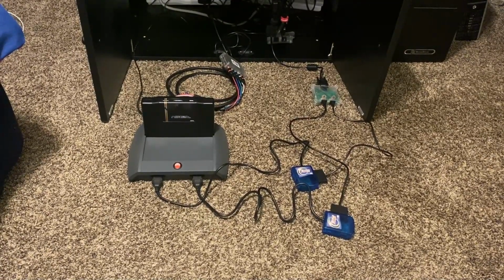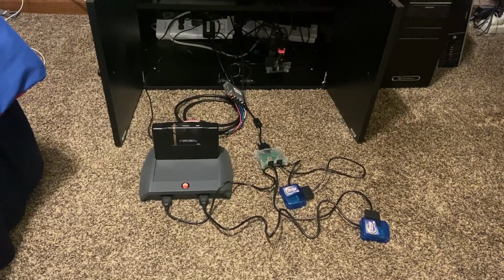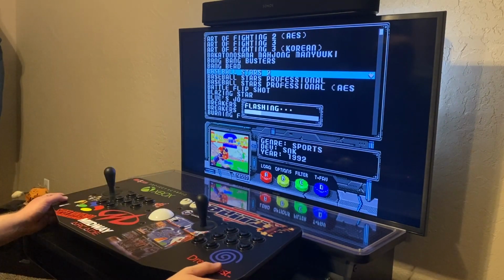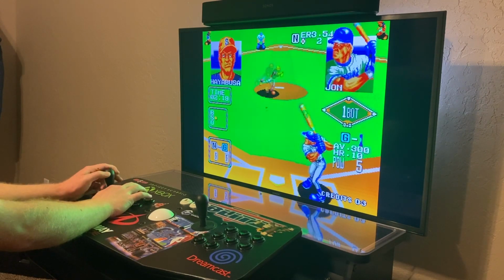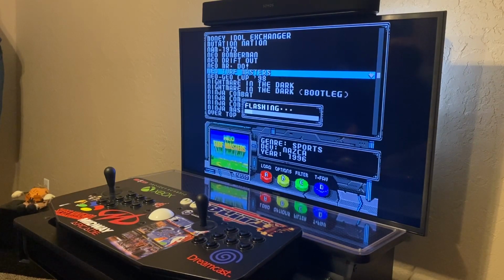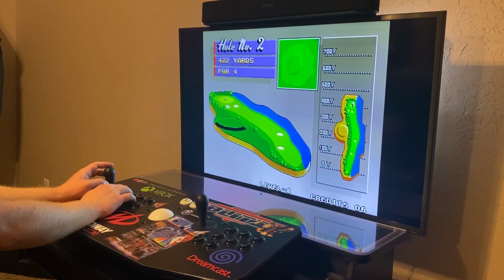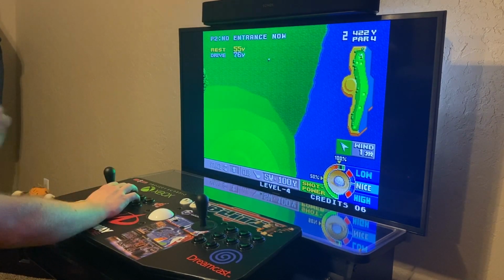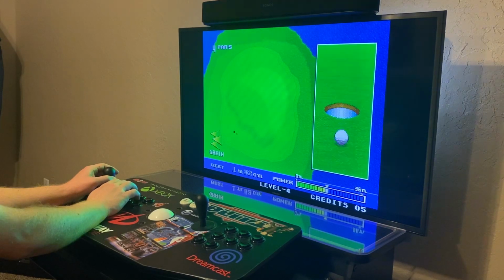Consolized Neo Geo MVS on Arcade Cabinet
In this video I demonstrate playing Neo Geo MVS games on a consolized MVS with an X-Arcade Tankstick.